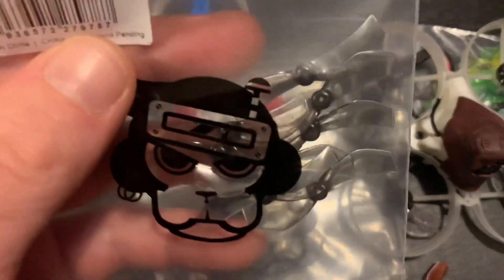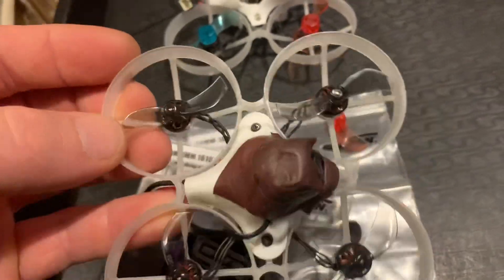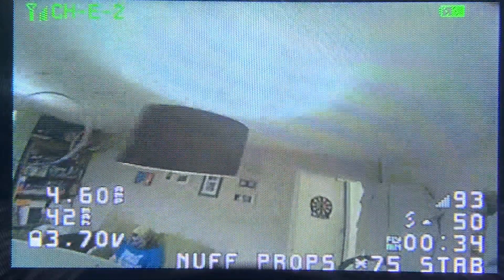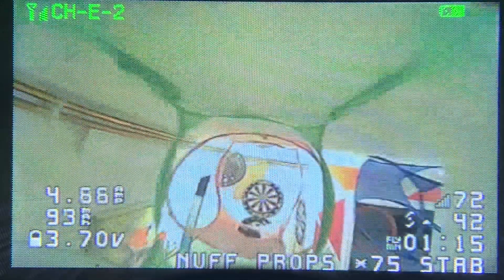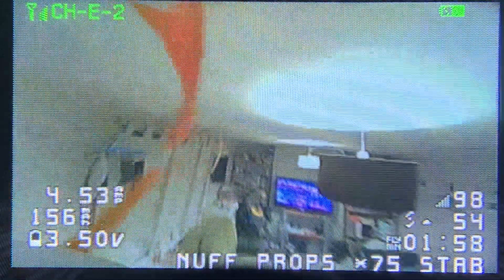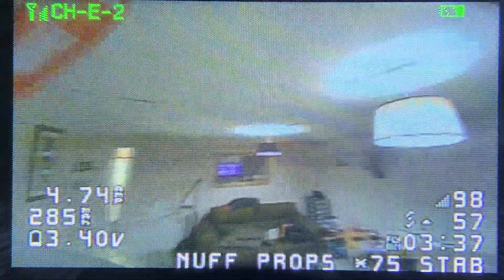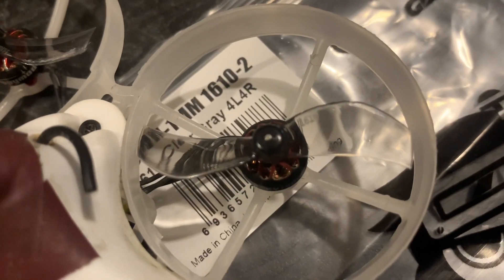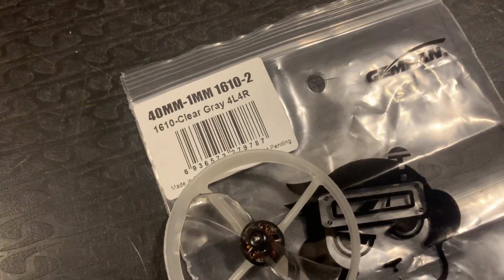The best propellers for moblite7 mobula7 75m whoop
They are so good GEMFAN really got them right. Great propellers everything I need to improve 75mm mobula6 build that I’ve had for a while